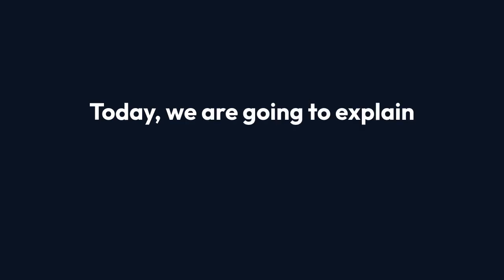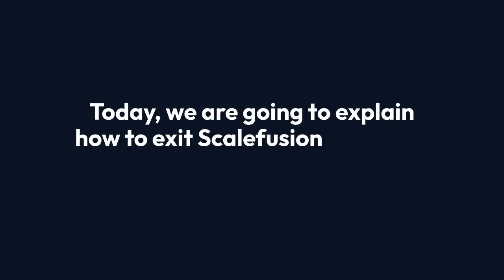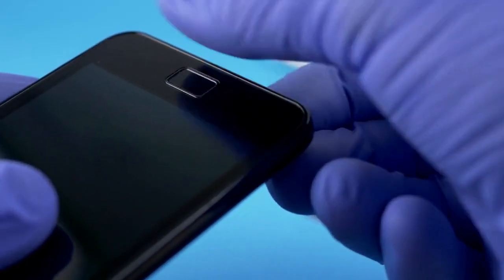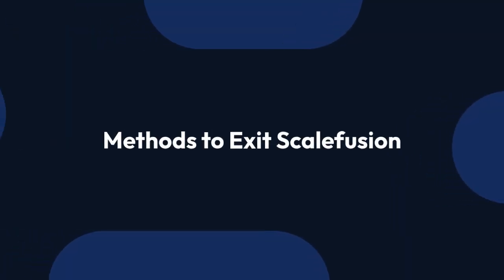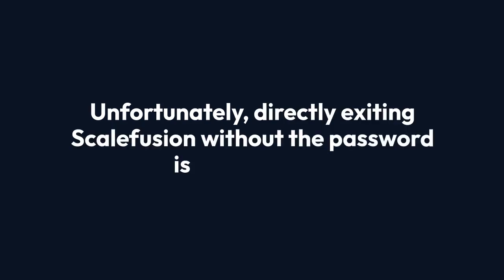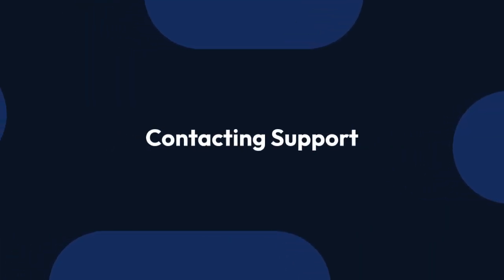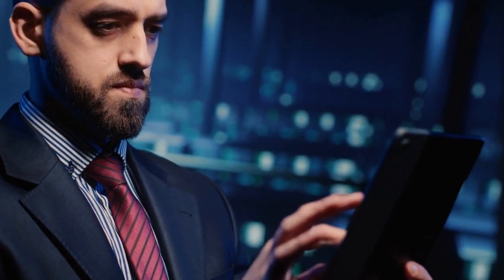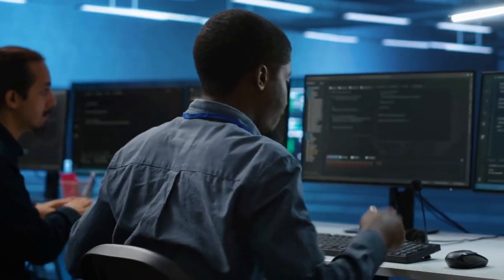How to Exit Scalefusion Without a Password?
In this video tutorial, learn how to exit Scalefusion without needing a password. Whether you're troubleshooting or simply need to exit the application quickly, this guide will show you the steps to do so effortlessly. Say goodbye to password hassles with this helpful tip!